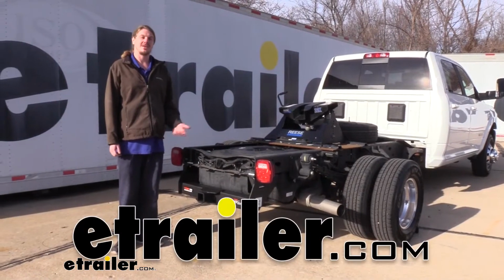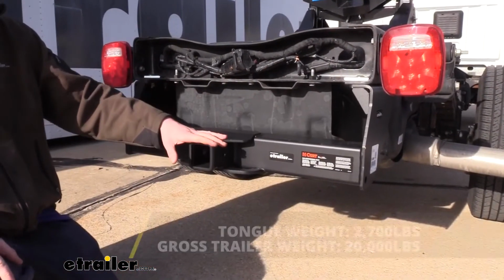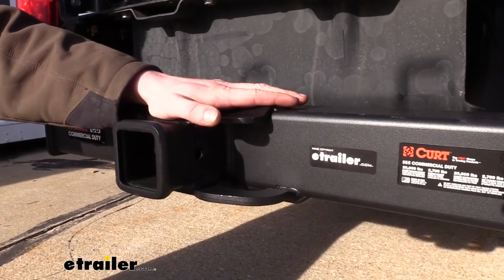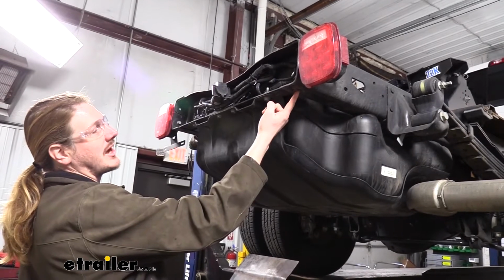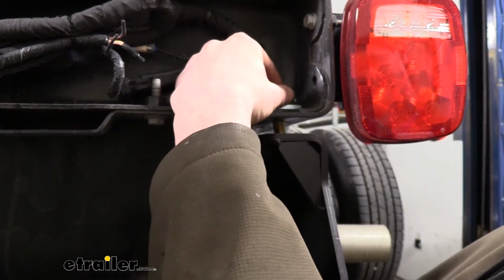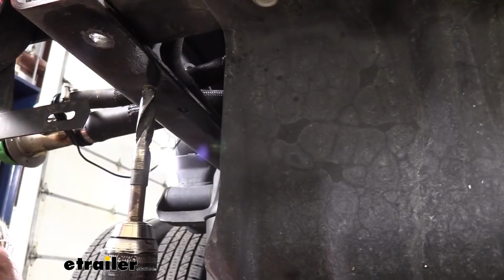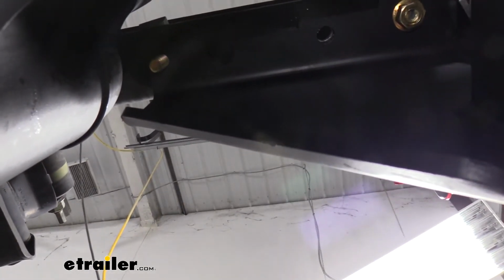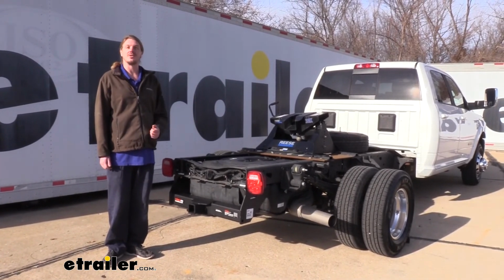etrailer | How to Set Up Your Curt Trailer Hitch Receiver on a 2019 Ram 3500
Hi there Ram owners. Today on your 2019 Ram 3500 cabin chassis, we're going to be taking a look at and showing you how to install Curt's class V, 2-1/2" trailer hitch receiver. On your cabin chassis, it gives you plenty of room to get everything in place and plenty of room to work with as well. It features a class V 2-12/" by 2-1/2" receiver here at the back. It's going to be great for all of your heavy duty and commercial needs. It uses a 5/8" hitch pin and clip.

One doesn't come included with the hitch, but we have some available here at etrailer.com. On bottom we have very large openings for our plate-style safety chain loops. They have very thick metal that runs around the outside since it is such a heavy duty application, so some of your smaller safety chains may have difficulties getting around that metal, but we have quick links available at etrailer.com here which will allow you to adapt your safety chain loops for any size that you may have.It features a 2,700 pound tongue weight, which is the force going down on top of the receiver and that's going to be more than enough for the heavy loads you would expect to hitch like this to pull. Typically your tongue weight on your trailer when properly loaded should be about 10% of whatever you're hauling. With 2,700 pounds, that's an awful lot that you can put there on the back.

It also features a 20,000 pound gross towing capacity, which is how much that it can pull behind it and you can see there that our tongue weight exceeds 10% of that so we can ensure that we can properly load down our vehicle. And with 20,000 pounds, you should have no problem taking your flat-bed trailer loaded up with your work equipment and take it off to the next job site. You can use a weight distribution system with this hitch.The tongue weight and towing capacities will stay the same, but a weight distribution system will help alleviate some of the weight here on the rear axle and transfer it to the front axle, leveling out the ride for steering and handling performance. We've got weight distribution systems available here at etrailer.com so you can choose the best one that suits your needs. As always, I do recommend that you verify in your vehicle's owner's manual and make sure you don't exceed any of its towing capacities.Now I've got some measurements here to help you in deciding on your accessories.

Typically we measure from the center of the hitch pin hole to the edge of the rear bumper for your folding accessories. We don't have a bumper on here so I'm just going to give you the measurement from the center of the hitch pin hole to the edge of our receiver, which is about 2-3/4". And from the ground to the top inside edge of the receiving tube, it measures about 21-1/2". This is important when determining if you need a drop, a rise or raised shank for any of your accessories.This hitch is custom designed for your Ram truck. There is some drilling required.

Let's go over that together so you can have the confidence to do it at home. We'll begin our installation at the back of the vehicle. Right at the very end of the frame you'll have a rivet located on each side. We're going to drill these rivets out and this is going to be our starting point where we're going to be mounting our hitch. We're going to use a 3/8 drill bit to remove the rivet. So just starting at the center of the rivet, just drill right on through.Once you have it drilled, the bottom sometimes can come off, but the rivet can still be stuck in the hole. Just use a hammer and a punch to knock the rest out. We'll then repeat the same process on the other side. Once we got the rivets out, we'll need to enlarge the holes using an 11/16 drill bit. Then we'll enlarge the hole on the other side as well. With our rivets all drilled out and enlarged, we're going to prepare our hardware.Each carriage bolt's going to get a spacer placed on it, and they're going to go from the top down. We're going to be using these in a moment as just holders for our hitch when we lift it up here. So we're going to be using the hitch as a template. So having two ready, one for each side will make things easier. Now that we've got our rivets drilled out, we'll lift our hitch up, lining up the slotted holes at the rearmost of our hitch with the holes that we drilled for our rivets. We'll take the hardware that we've prepared. We're going to slide it down through the frame and through our hitch.And then take a nut and put it